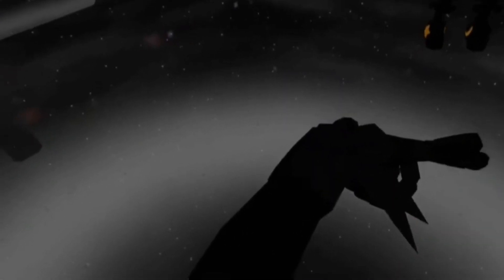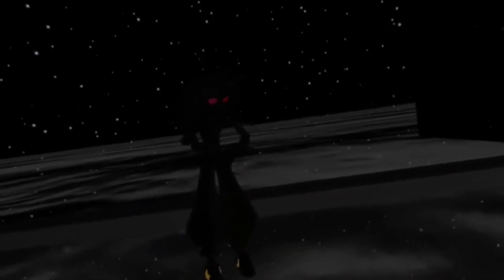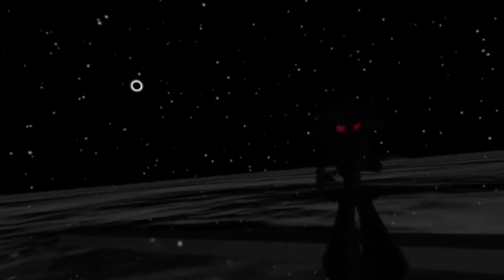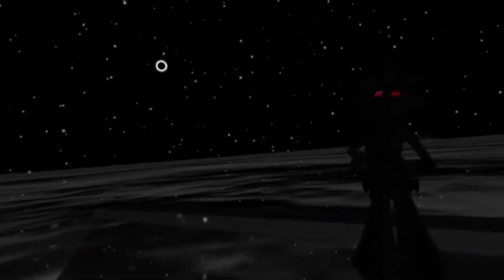There are TWO SHADOWS in VRCHAT!?